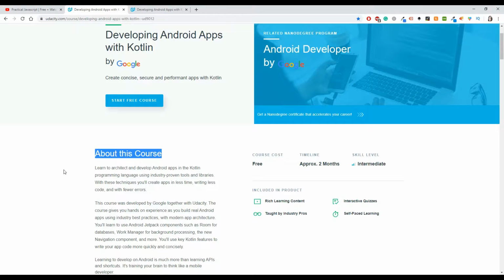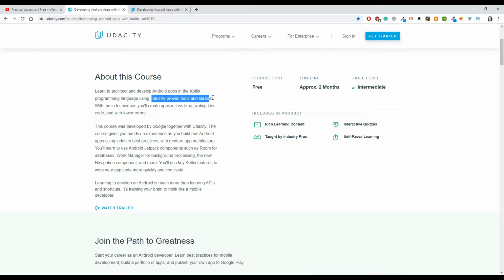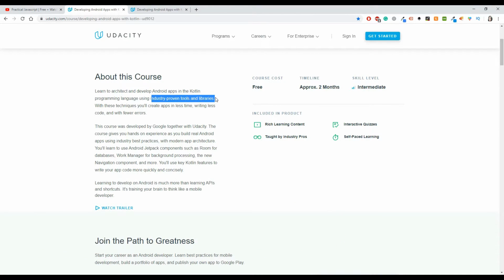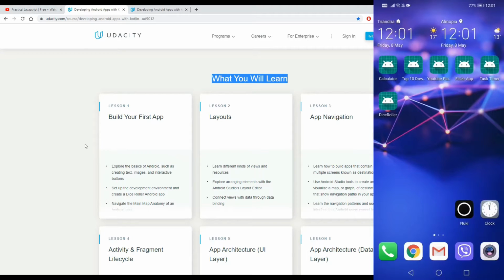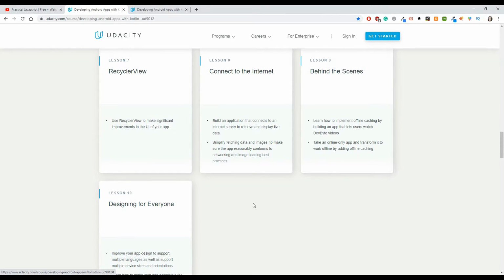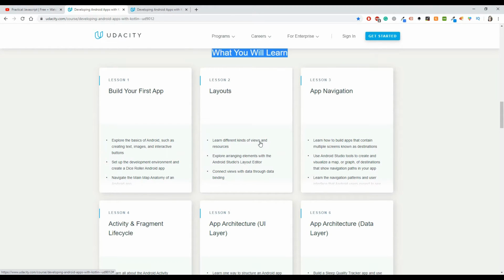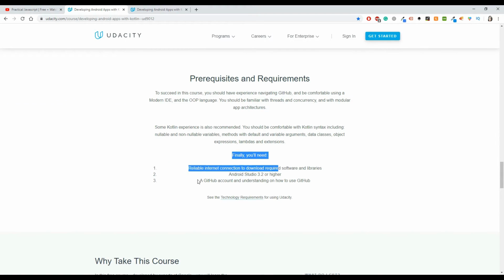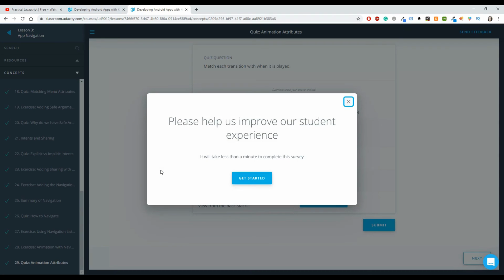Review: Developing Android Apps with Kotlin by Google [2020] Udacity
Today I'm reviewing the course: Developing Android Apps with Kotlin by Google published on Udacity, it's free and you can find it also on YouTube.